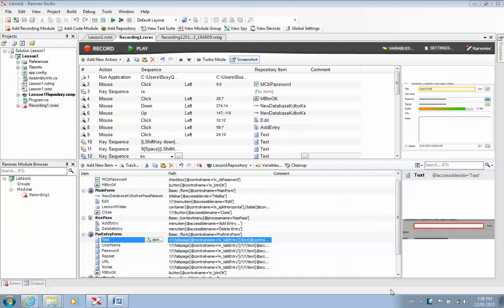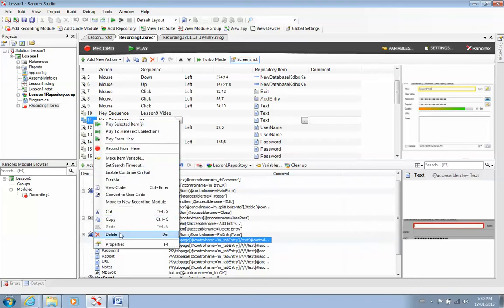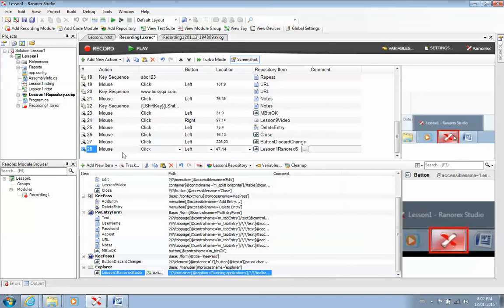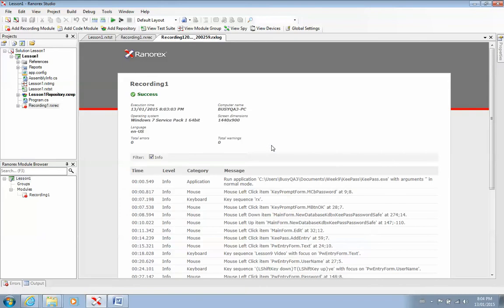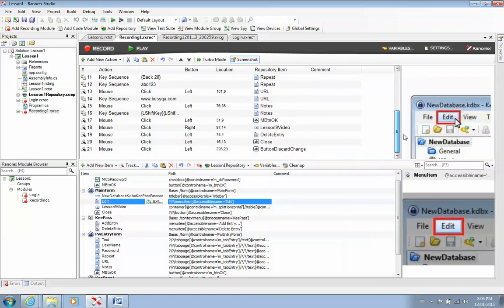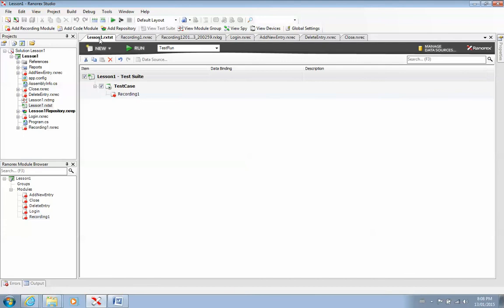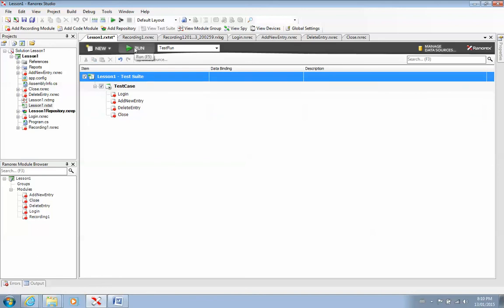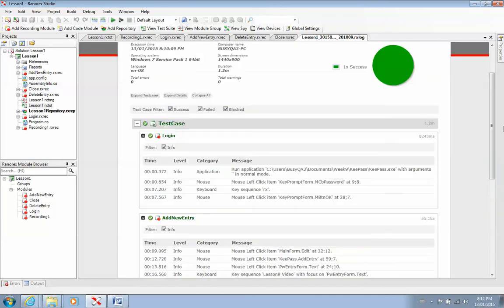Week9 - Learning Ranorex Pt3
A busyQA video explaining how to use Ranorex.